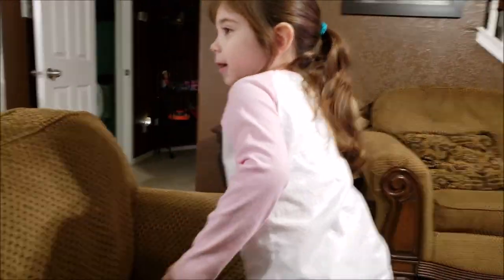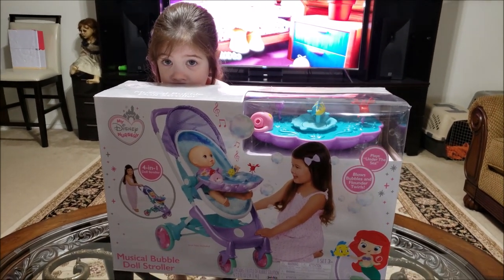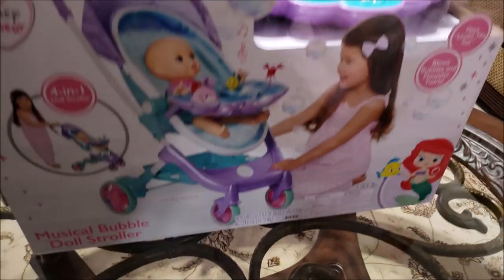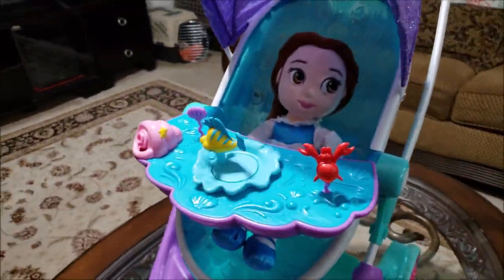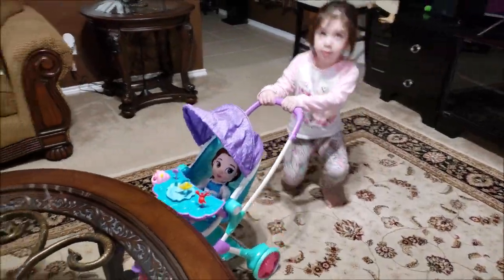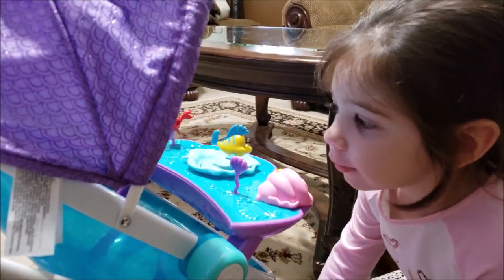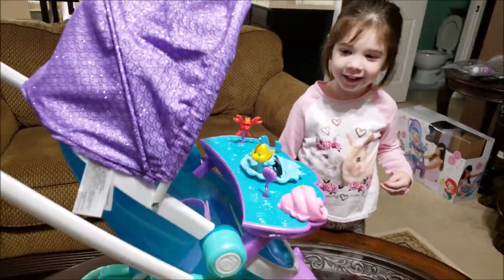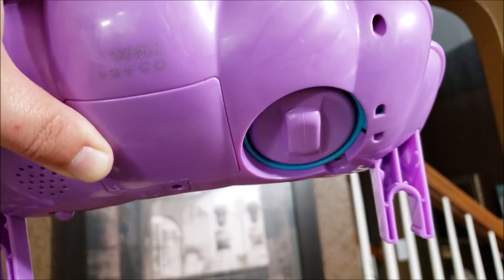*New* My Disney Nursery Musical Bubble Baby Doll Stroller!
💞 Howdy folks. Welcome back to Harper's Playhouse!!! 💞
Super cute and just down right fun!!! A baby stroller. music, flounder & bubble!!! Great day for some fun.

As being part of the Amazon Vine & Amazon Influencer Program.
Here are the links to get your very own